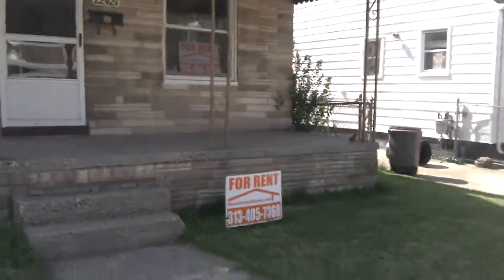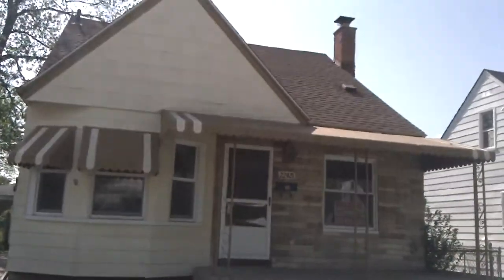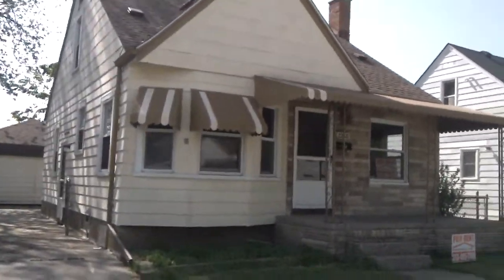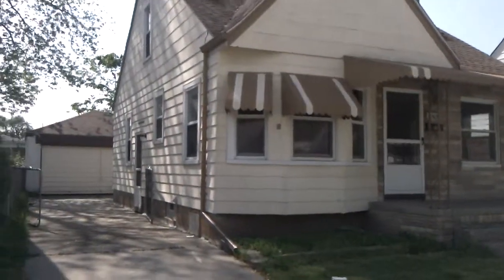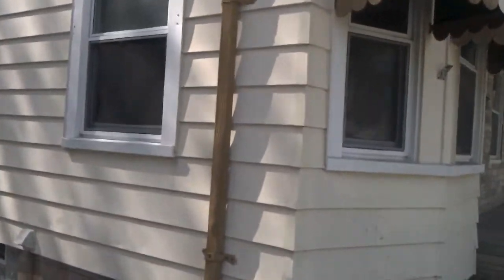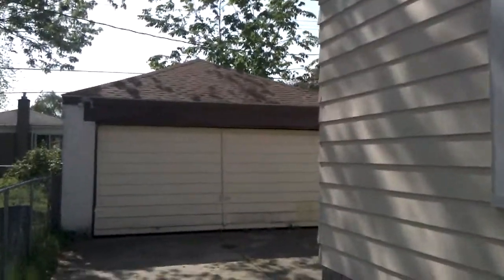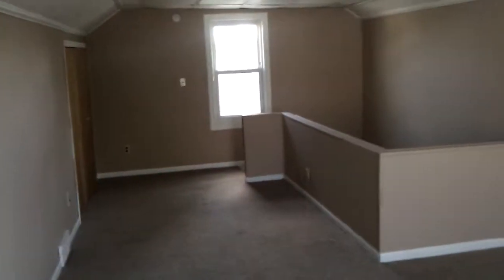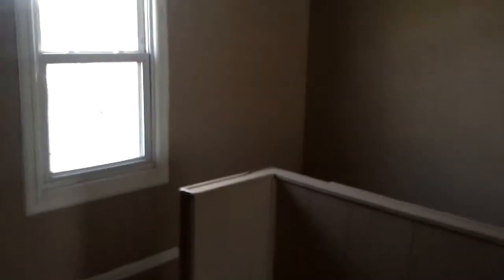22421 Cushing. Eastpointe Rental Property Management by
22421 Cushing
Eastpointe, MI
48021

Rent: $800.00

This home is fantastic. It sits in a great area of Eastpointe on a quiet street, you will absolutely love this neighborhood. Refinished hardwood floors throughout the home give it a clean updated look.

Vinyl windows have been installed which really help on energy bills. Fresh paint has been laid out throughout the house, making the home look vibrant and gorgeous.

A full basement gives this home even more space and makes it complete.

We accept cash and section 8 tenants, give us a call today to see this property